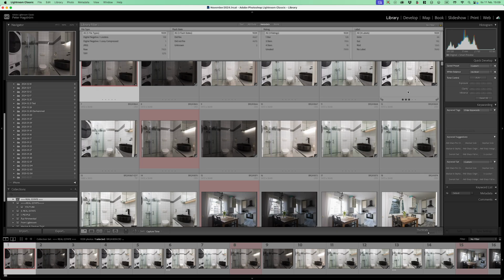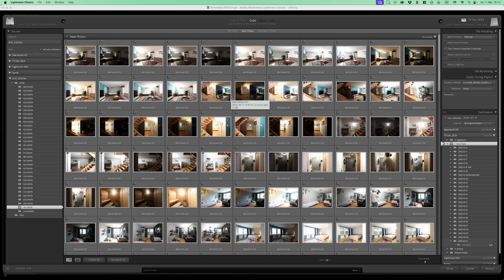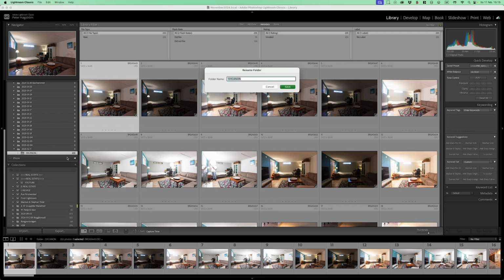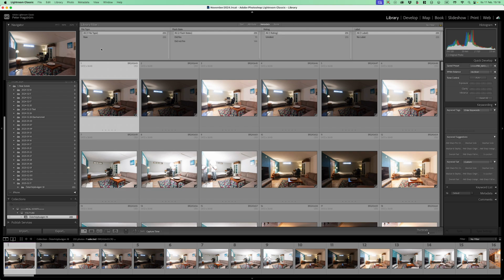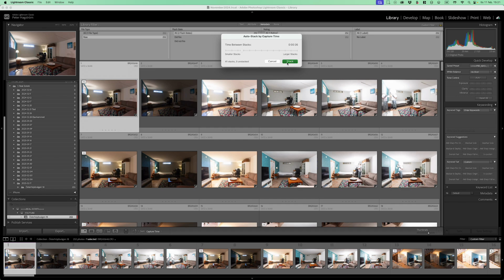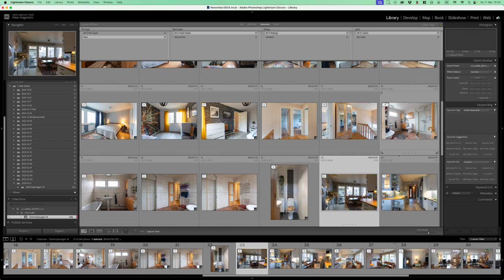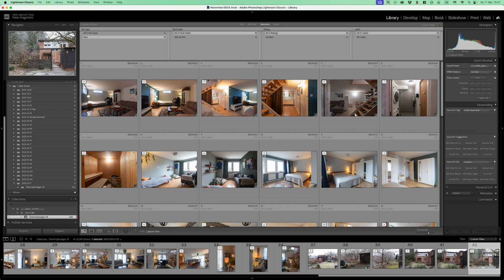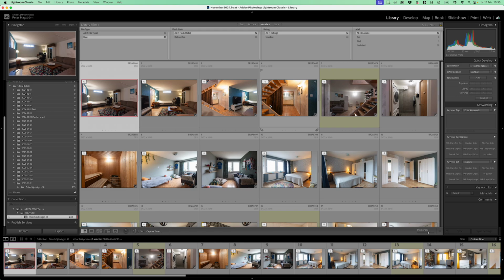The fast end efficient way to sort your images for editing Real Estate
In my first ever YouTube video I will show you my workflow which I found is the most efficient and fastest way to sort images before editing Real Estate photos. I guess this works with other genres as well.